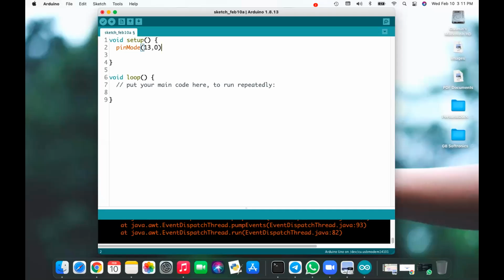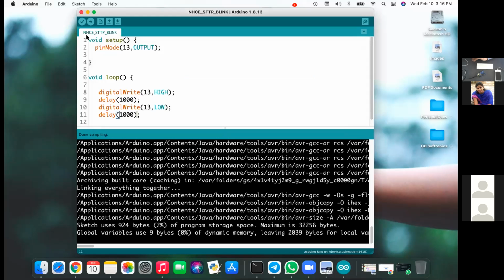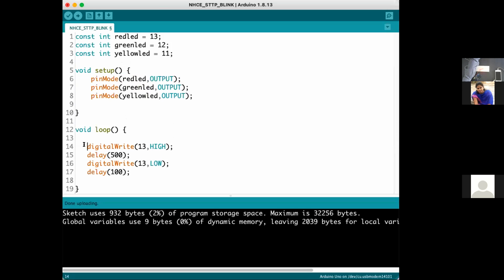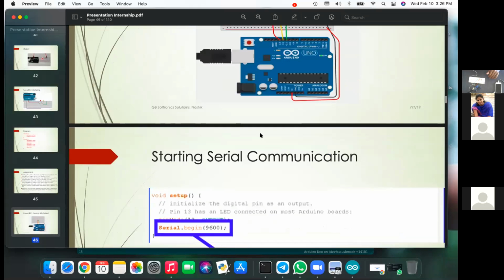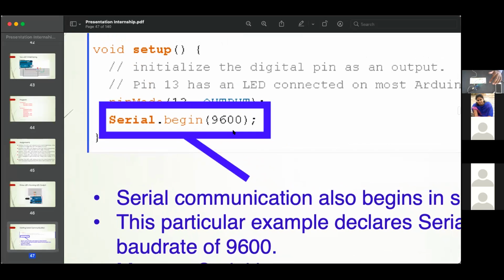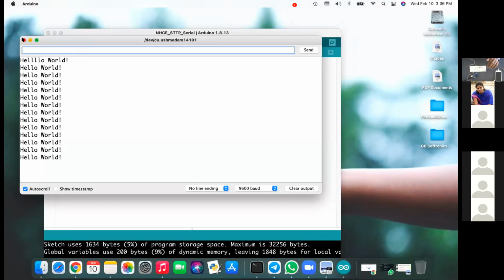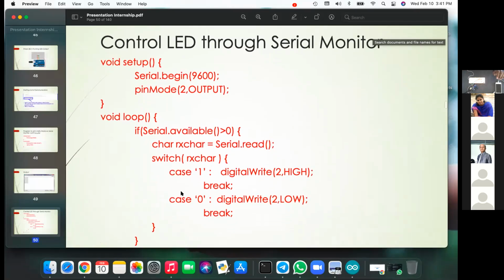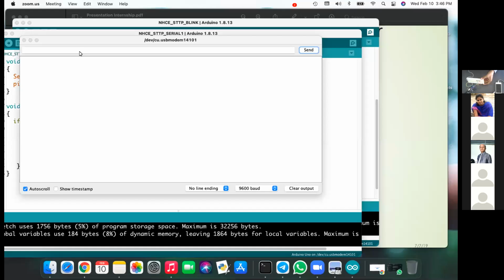ISE Department - Mr Ganesh P 3